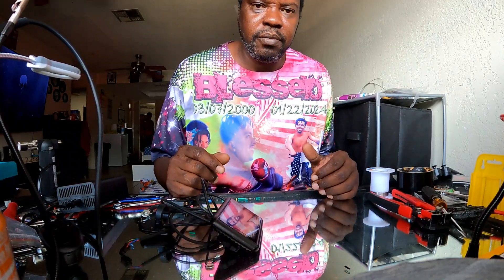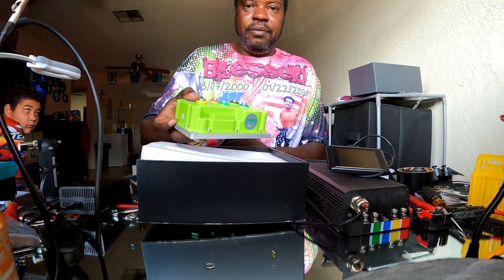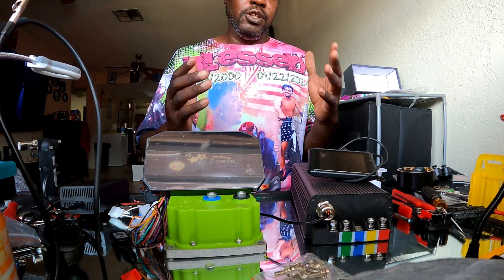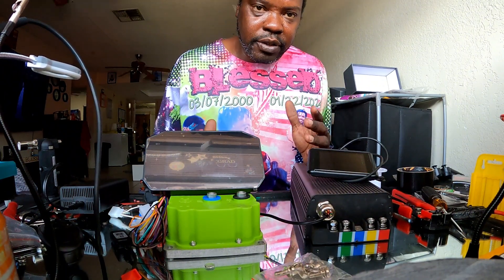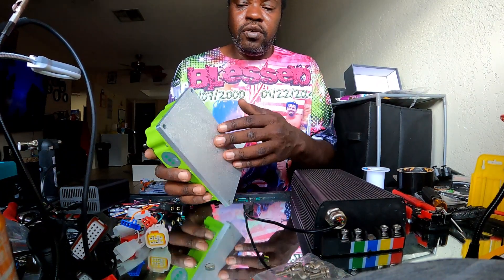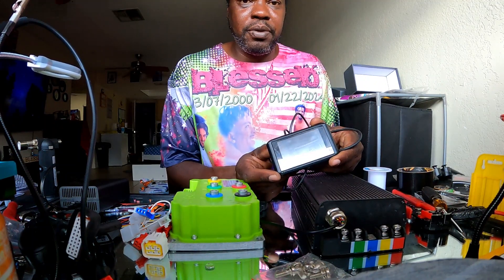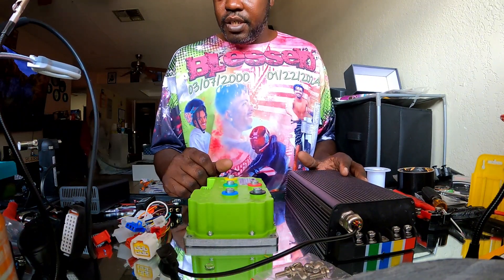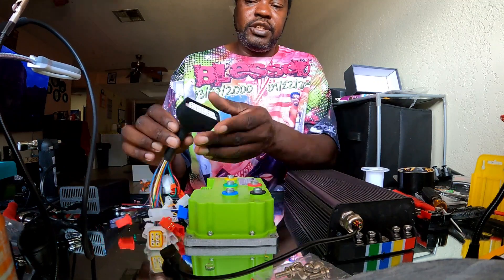fardriver vs. sabvoton controller, my go-to ebike controllers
In this video we are going to compare  these two ebike controllers fardriver vs sabvoton,  and see what they have in common and what different between the two